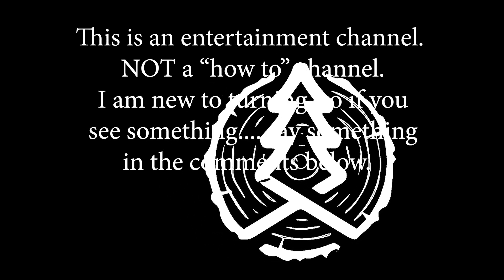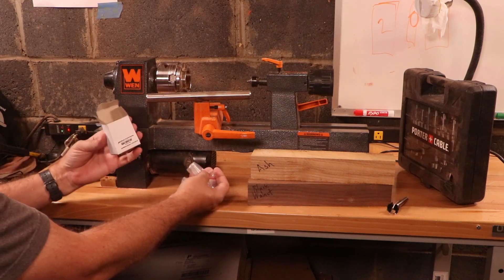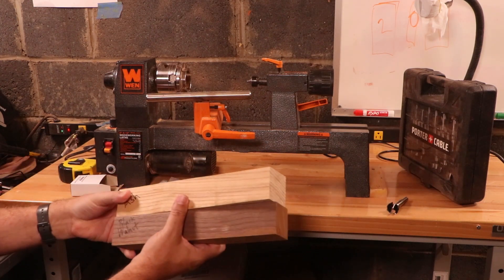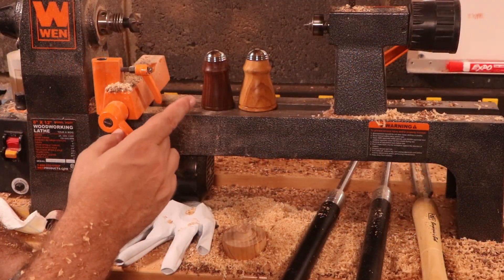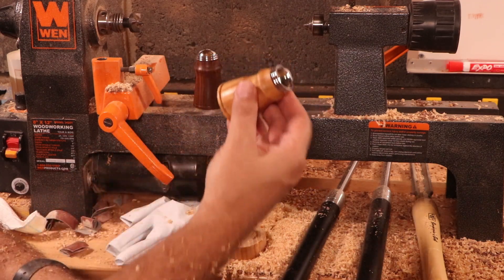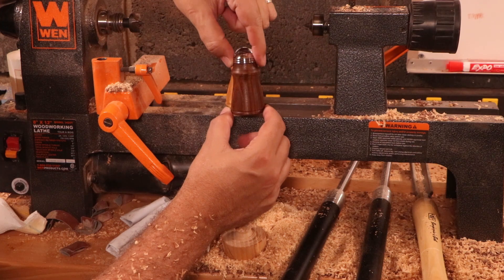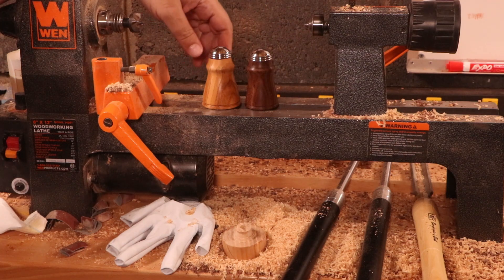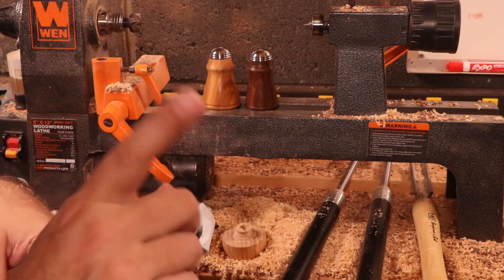Wood turning salt and pepper shakers on a wood lathe... failure?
1. I'm new to turning during the COVID lock down.
2. This is entertainment, NOT a "how to" video.
3. See something, say something... in the comments, so I can learn.

Salt and Pepper Shakers! This was a fun project, even if it did not end perfectly. The shakers were not the same size in the end and proves I need a lot of practice in duplicating items. However, they are functional and look great independently, so is it really a failure?

Reminder: I am new to wood turning, so please DO NOT do as I do. This is NOT a teaching video. Maybe you can pick up a thing or two NOT to do. Working with tools of any kind is dangerous and must be handled at your own risk. Please provide any feedback and advice in the comments below.

I am documenting my journey into wood turning and the wood working field. It has always been a passion of mine to work with video. Wood turning is a new hobby, which I find enjoyable and rewarding. It is my intentions to produce a weekly video, which I hope is entertaining.

Current equipment:
- WEN model 3420t 8x12 wood lathe
- Bionic Face Shield
- Starter Chisel set for wood turning
- 3M respirator
- NOVA G3 chuck
- Carbide tools

Great source of wood information, with 100’s of species listed.